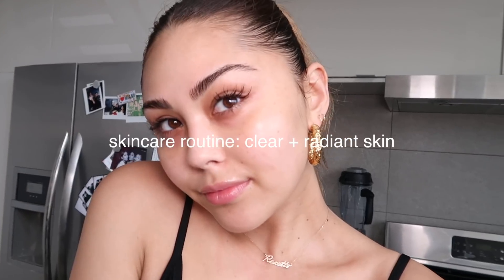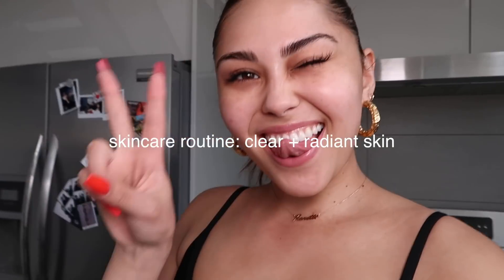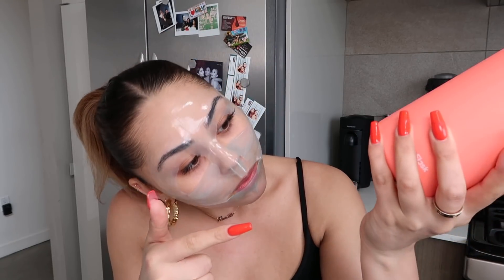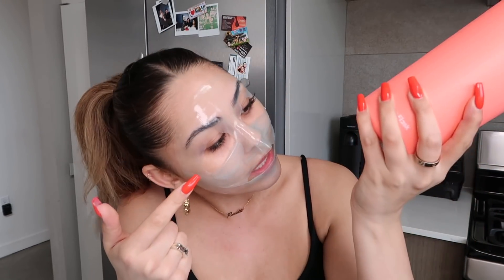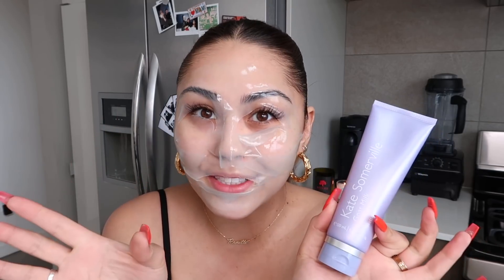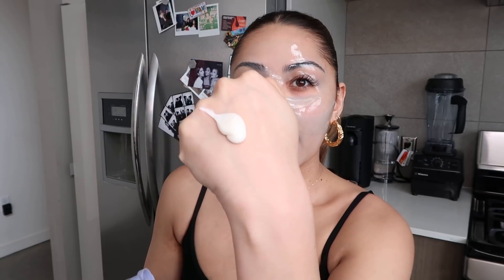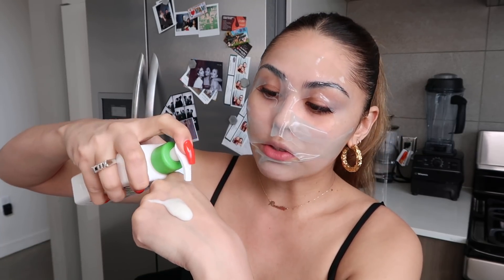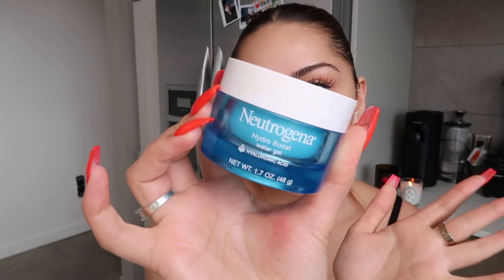SKINCARE ROUTINE THAT CHANGED MY SKIN✨ *clear and glowy skin*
skincare routine that changed my skin!!! truly!!! lol I've been wanting to do this video for a long time because I truly do feel like this skincare routine has changed my skin drastically. those of you who have been following me for a long time know that I used to have very acne prone skin and sensitive skin. I have a few tips and tricks in here that have truly changed the way my skin looks and feels. I have extremely dry skin so this is a great skincare routine for dry skin but I do think that the basic idea of it will (hopefully) help all of you! The number one question I get asked is how to get rid of acne and although I don't think there's 1 magical way - this routine helped so much in clearing my skin and I hope it helps you as much as it did me!!  thumbs up if you've been waiting for my skincare routine 2020!! :)

Some links may be affiliate links which basically means if you make a purchase through this link, I receive a small commission which helps support my channel so I can continue making videos thank you for all the love and support!❤️